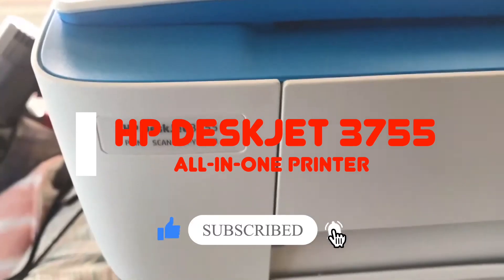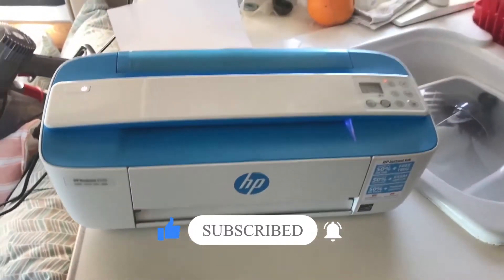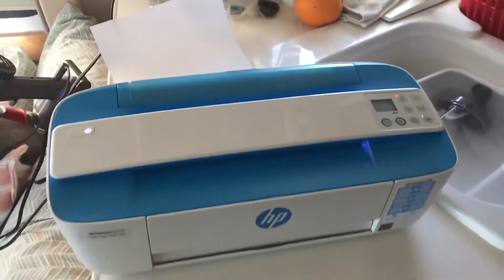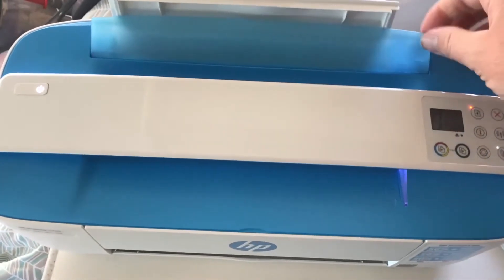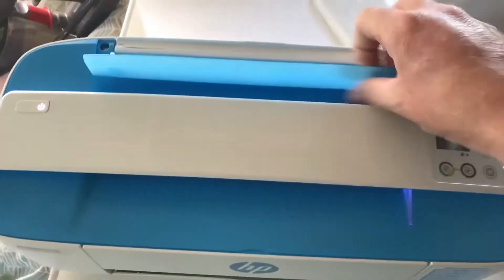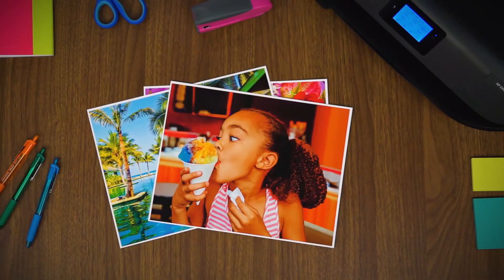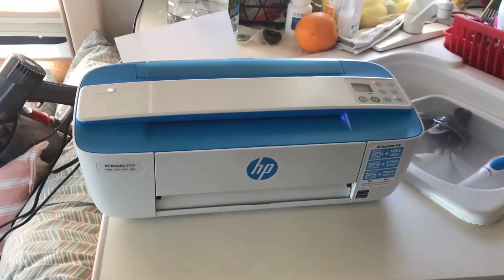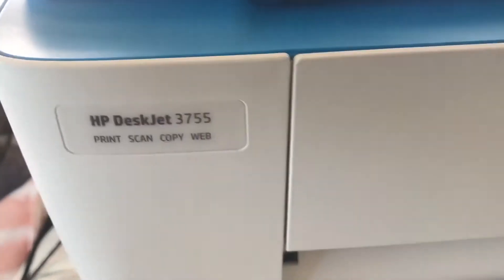HP DeskJet 3755 All-in-One Printer | New Interesting Gadgets